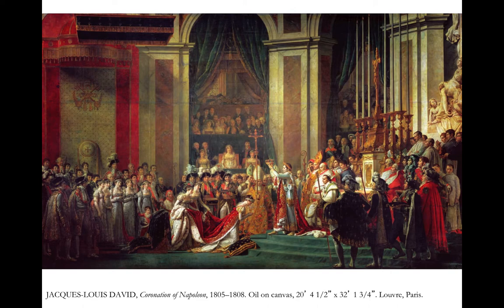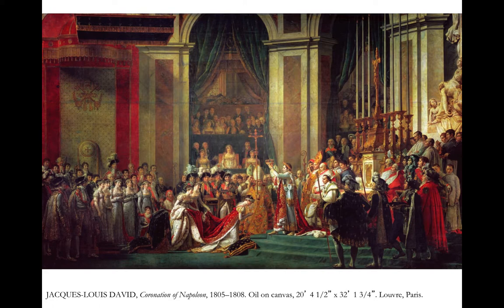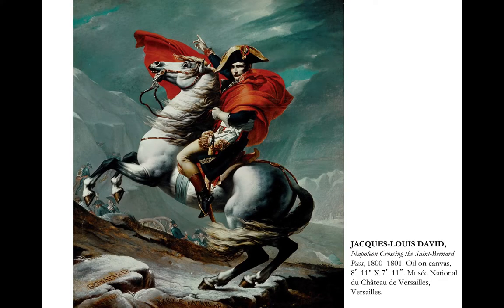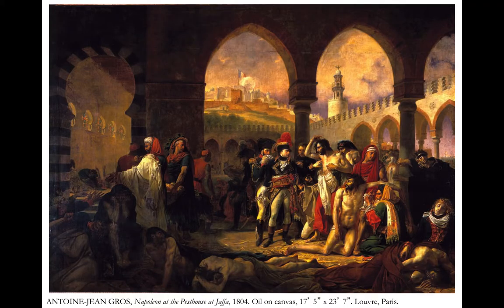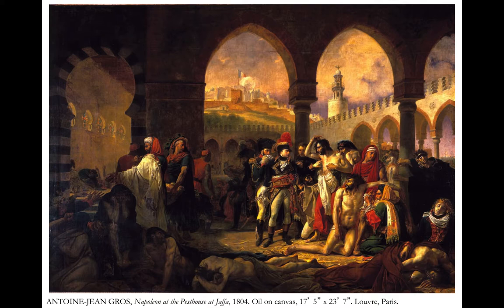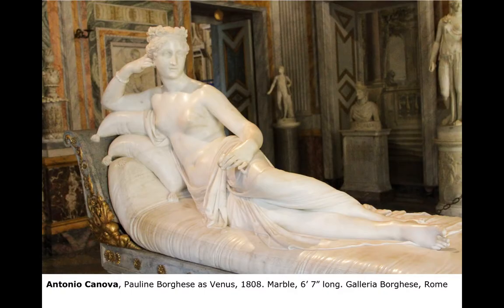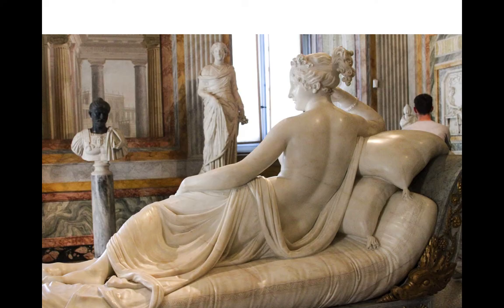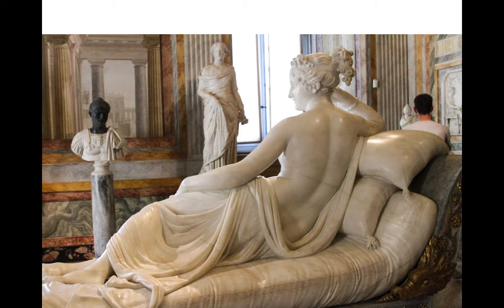Art under Napoleon (ch22a)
This video explores artwork supporting the new Emperor, Napoleon after the French Revolution. [Jacque-Louis David, Antonio Canova, Antoine-Jean Gros, Jean Auguste Dominique Ingres]